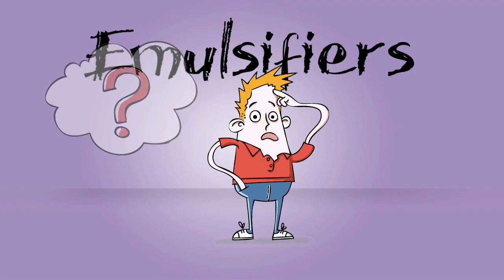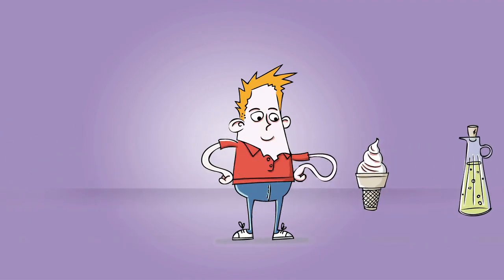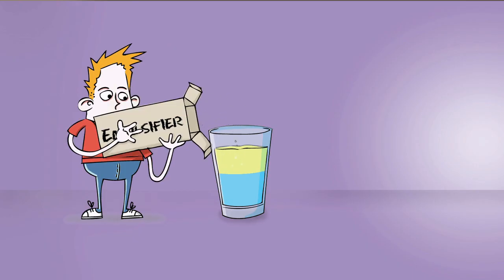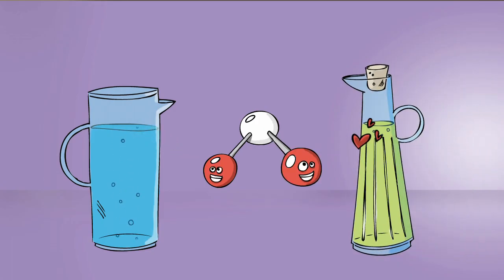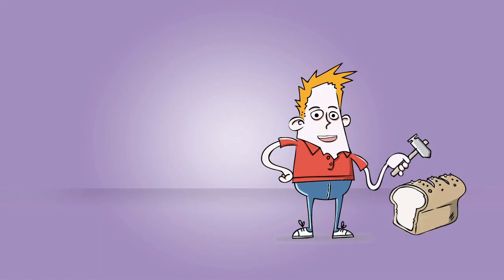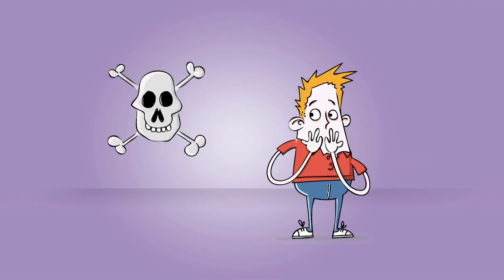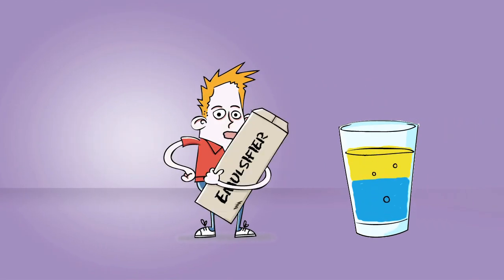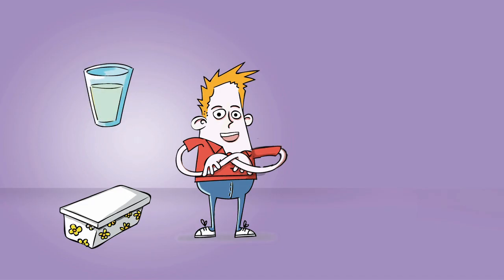Emulsifiers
ingredients, food, aroma emulgator, bacterial, e-numbers, emulgators, enzymes, colour, color, proteins, stabilizor, vitamins